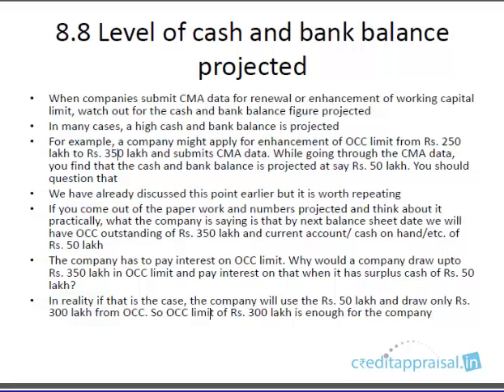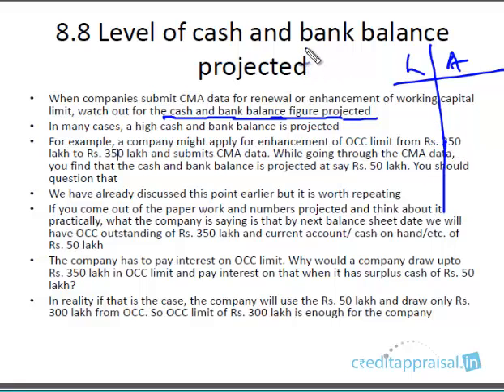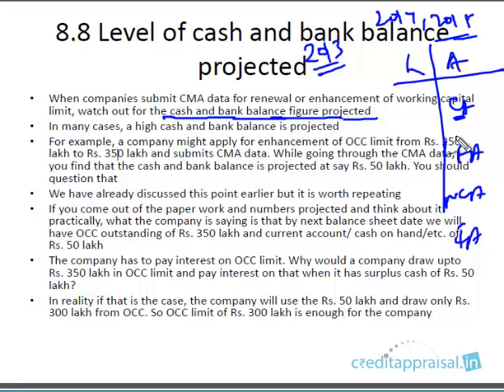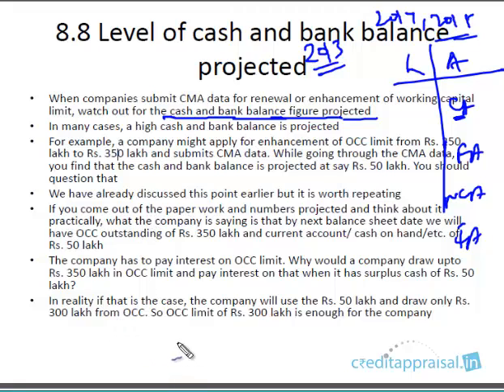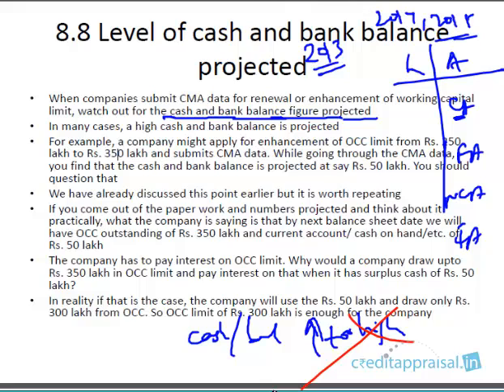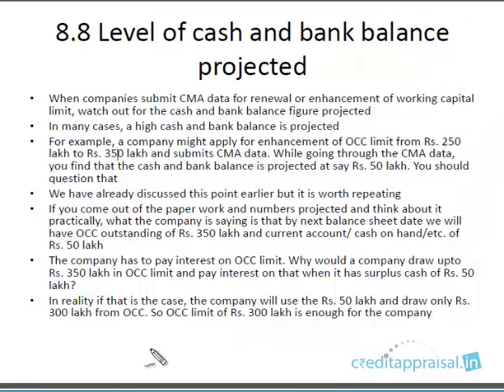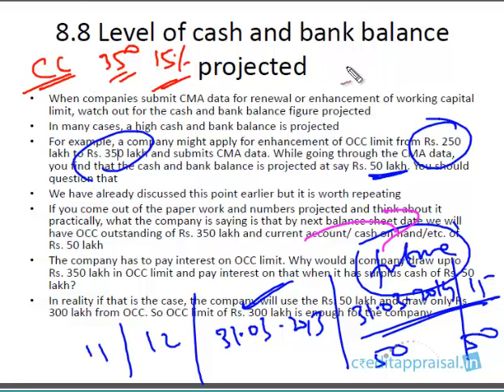8-8 Level of cash and bank balance projected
Learn why it is not acceptable to project high level of cash and bank balance in CMA data